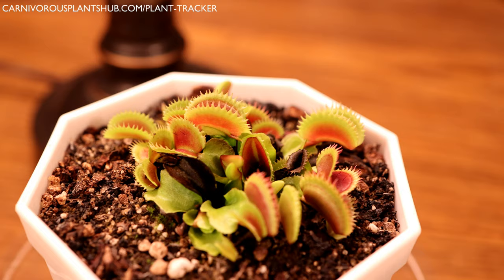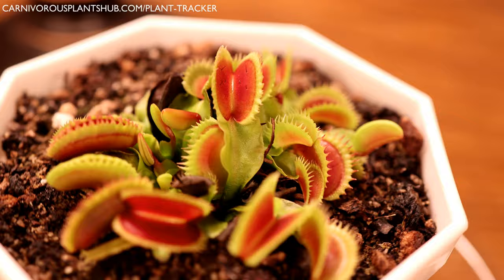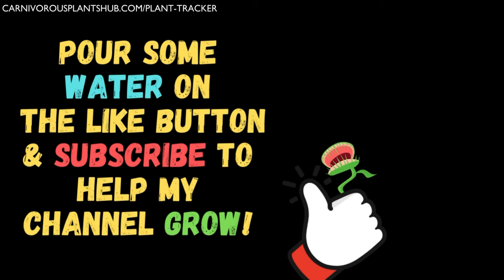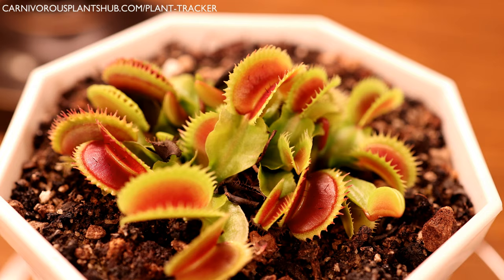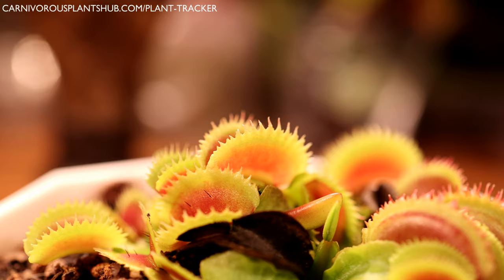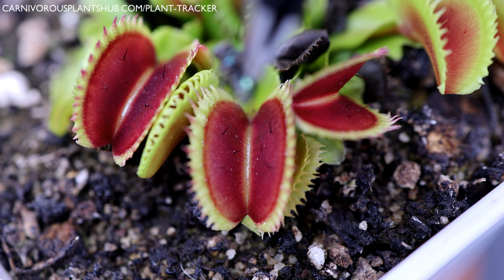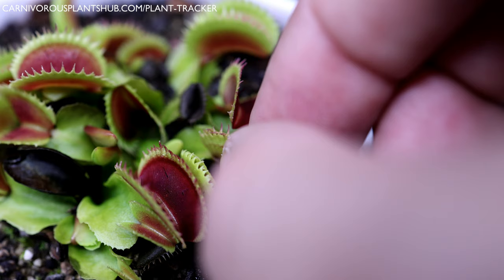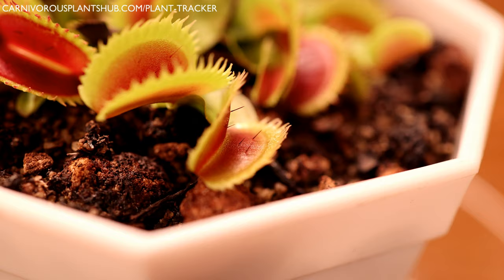DO NOT Feed Venus Flytraps Dead Bugs Until You Watch This Video! Easy Dead Insect Feeding Method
Feeding a venus flytrap dead bugs is not as simple as you probably think. Let me show you how it's done!

Don't just learn how to feed a venus flytrap a dead bug. Also learn the reason why. Venus flytraps are incredible carnivorous plants and you will be amazed at the process for feeding them dead bugs. It's not as simple as just putting the insect in the flytrap and walking away. Venus flytraps are too smart for that.